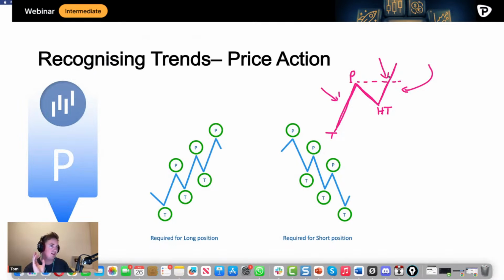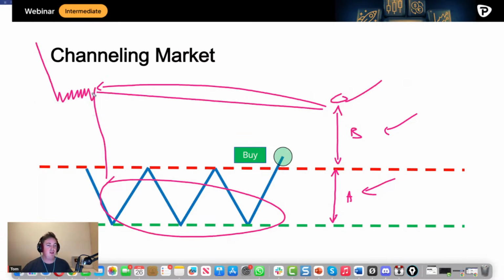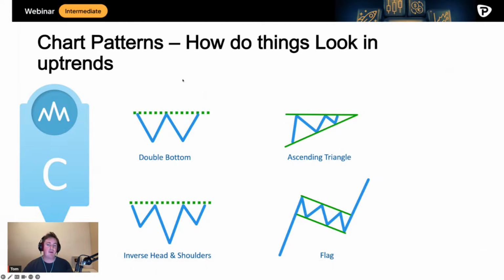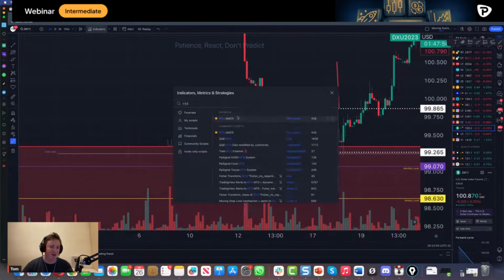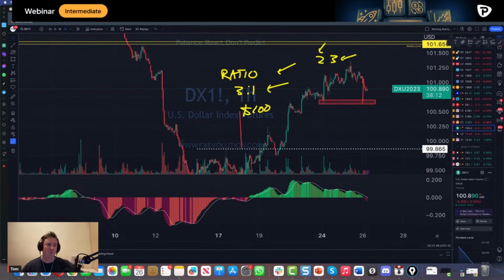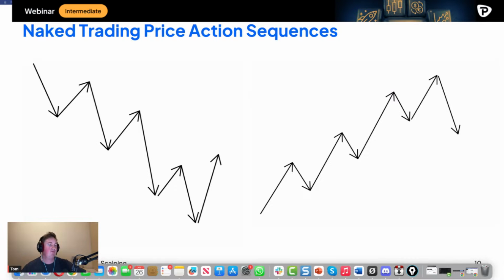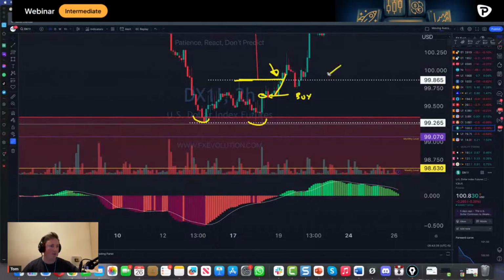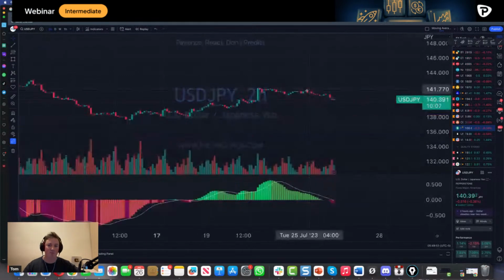Mastering Technical Analysis Trading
Join us for an interactive webinar with FX Evolution as they take you through all you need to learn technical analysis techniques like chart patterns, indicators, & candlestick analysis to enhance your trading skills by leveraging market data.

✔ in-depth knowledge and practical skills to master the art of technical analysis, an essential tool for successful trading.
✔  a wide range of technical analysis techniques, including chart patterns, indicators, and candlestick analysis, empowering attendees to make informed trading decisions based on market data.
✔ gain valuable insights into the nuances of technical analysis through interactive discussions and real-life examples